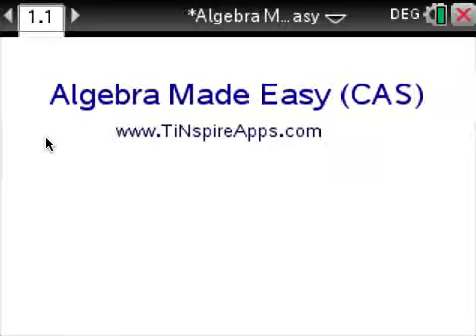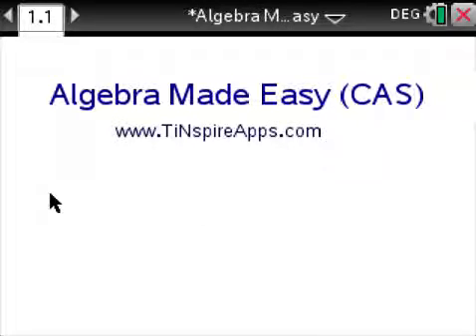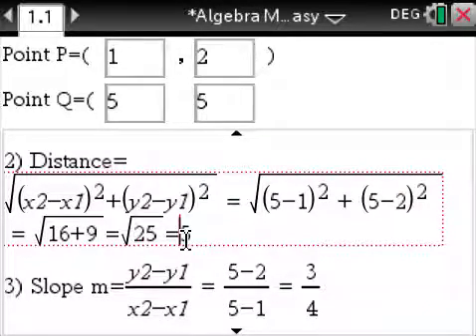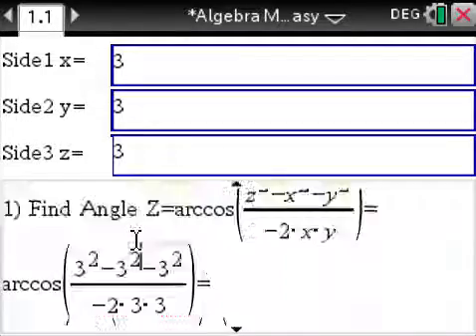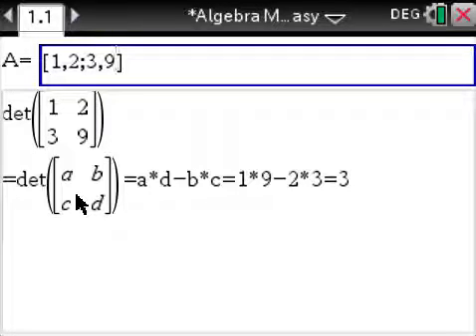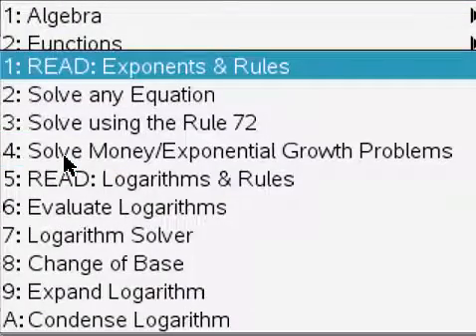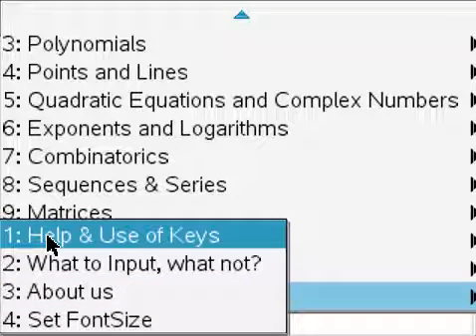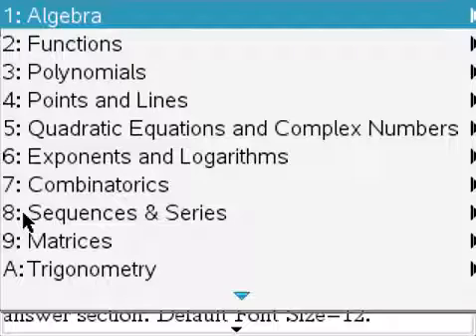TI NSPIRE CX FOR DUMMIES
We have an app for every math or science subject you can think of. This TI NSPIRE CX FOR DUMMIES video gives an overview of the Algebra amazing capabilities of the TiNspire CX. for our free trials and to purchase our apps.